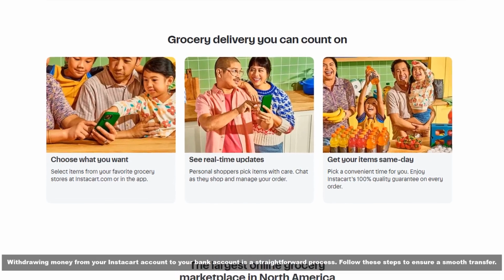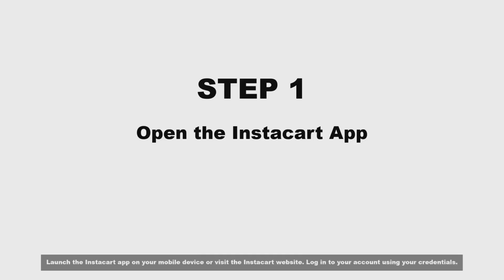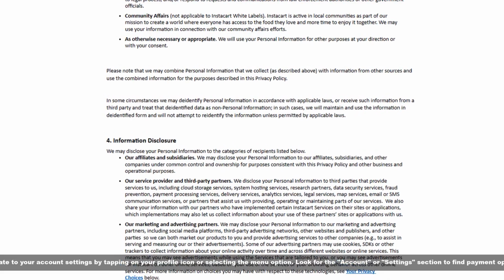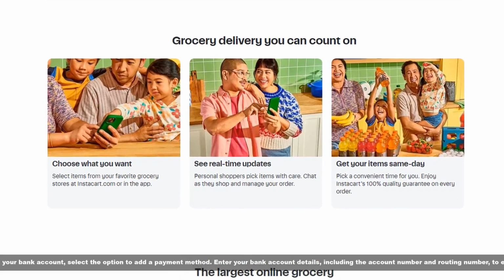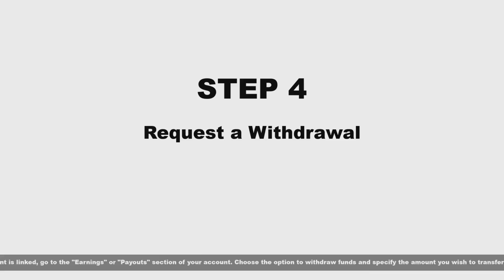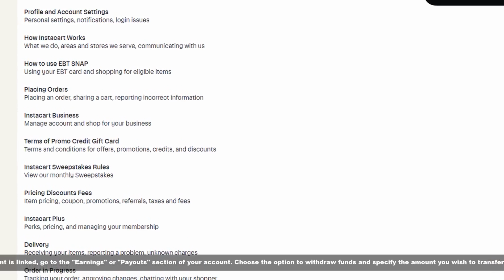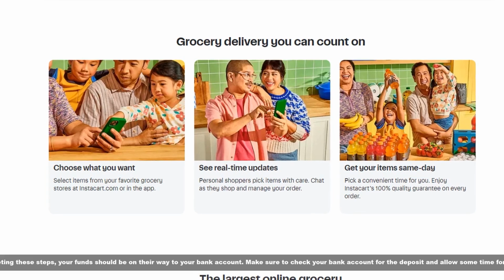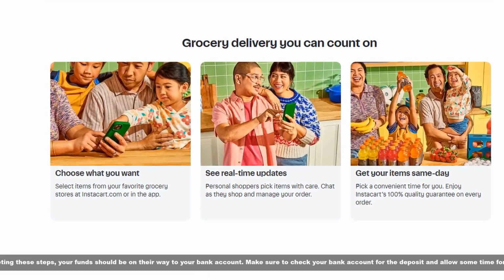How To Withdraw Money From Instacart To Bank Account 2025 (2026)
In this video, we will show you how to withdraw money from Instacart to your bank account in 2025. Learn the step-by-step process and tips to make your withdrawals smooth and hassle-free.